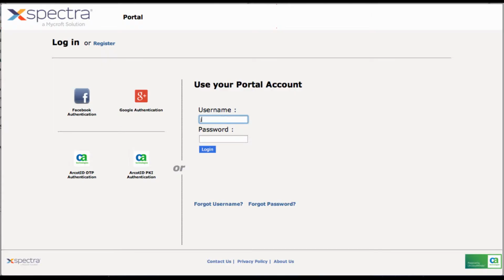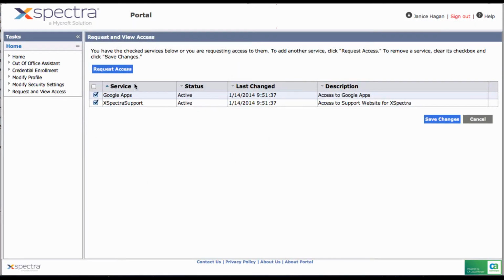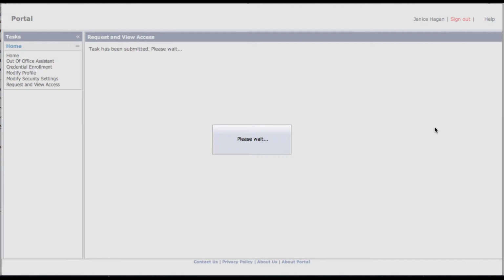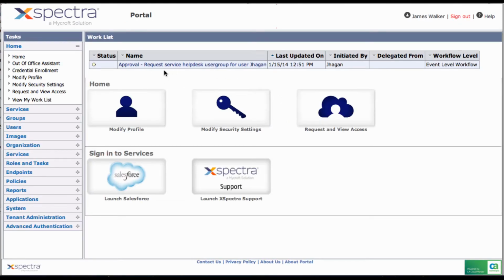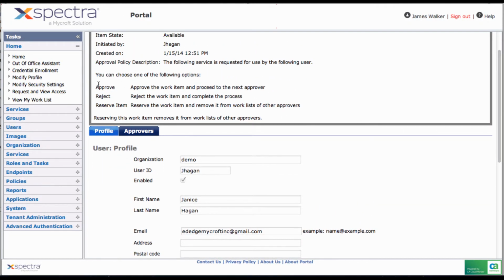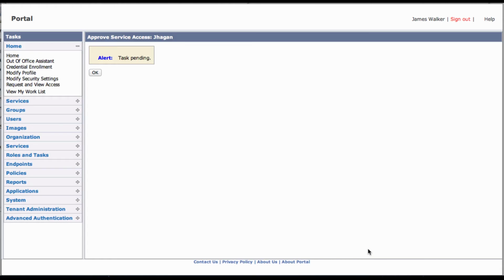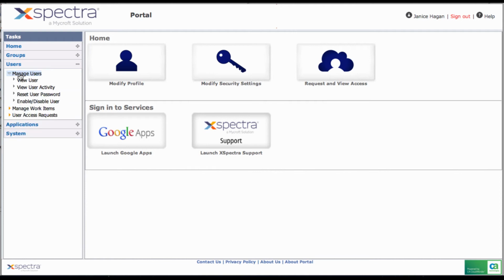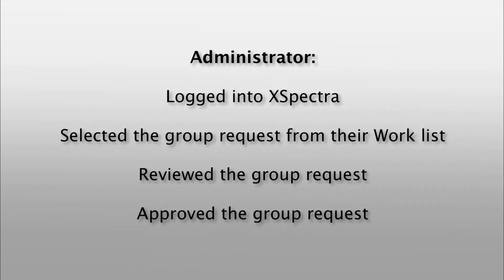Grant group access in XSpectra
Demonstrates the ability to associate roles, tasks, applications, and endpoints to a group for ease provisioning.  When a User is granted access to a group, all associated access with that group is granted to the user.  No tickets. No help desk calls.